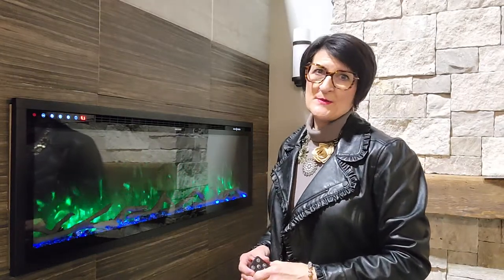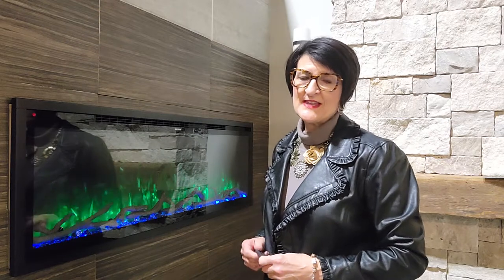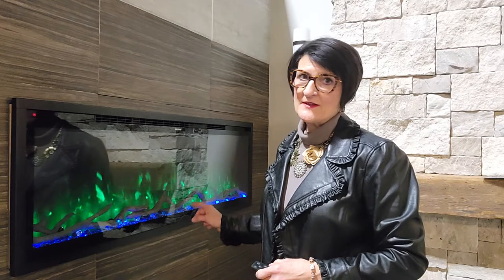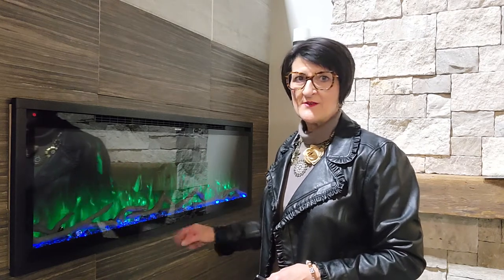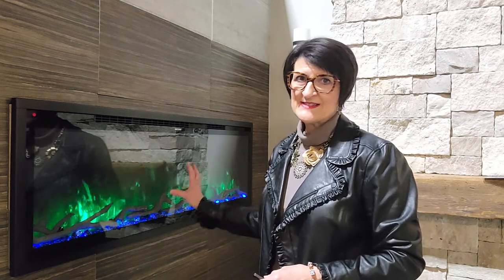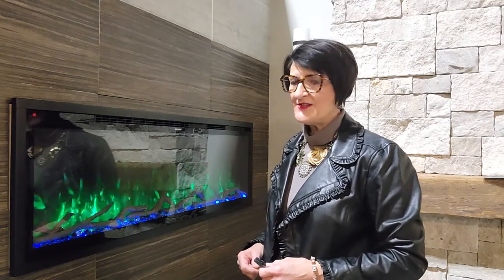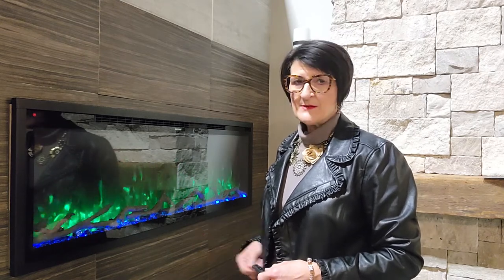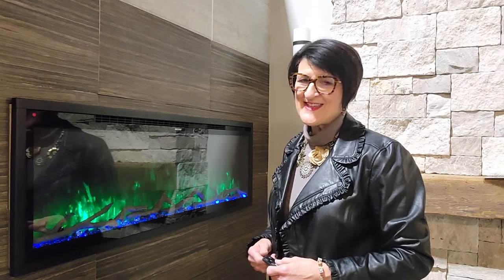The 5 Best Electric Fireplaces for Boutique Hotel style at home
Modern Flames Spectrum Slimline electric fireplace-- why it's perfect for your staycation at home.